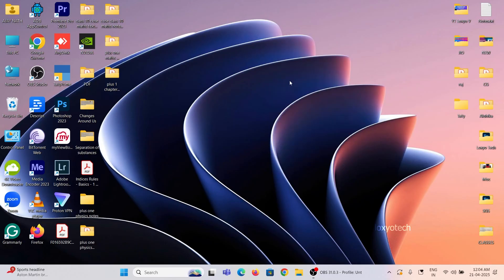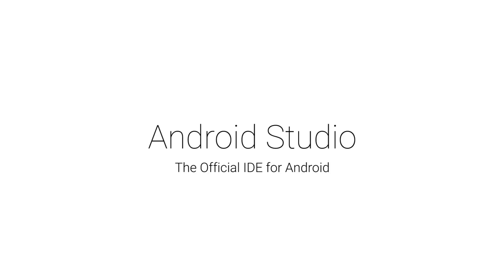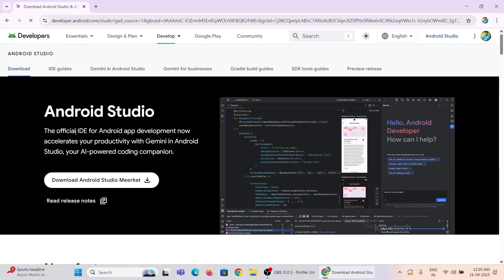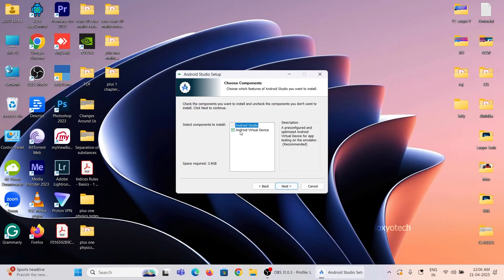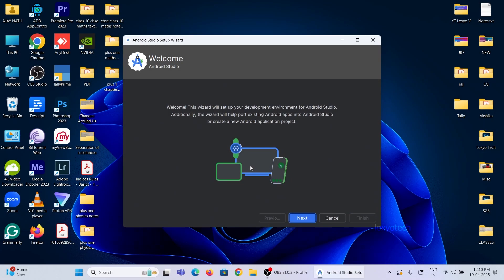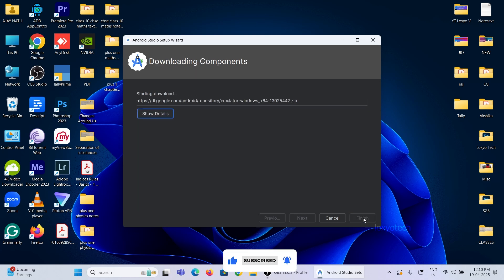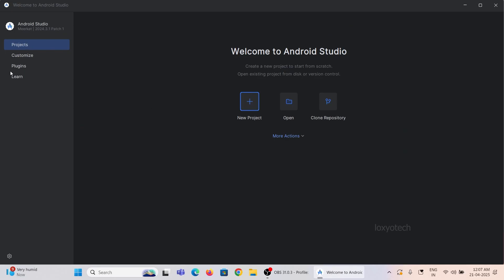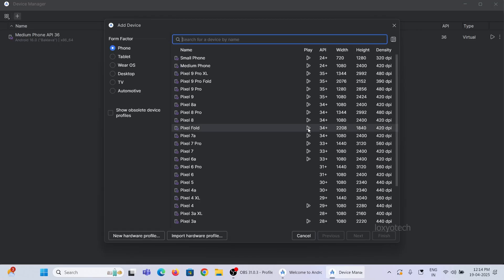How to Install Android Studio on Windows 11 | Windows 11 24H2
Learn how to install Android Studio on Windows 11 in just a few minutes! In this tutorial, we'll take you through a step-by-step guide on how to download, install, and set up Android Studio on your Windows 11 machine. Whether you're a beginner or an experienced developer, this video will show you the easiest way to get started with Android app development. So, what are you waiting for? Watch now and start building your own Android apps today!

- android sdk missing android studio
- how to install android studio on mac
- Install Android Studio on Windows 11
- how to install android studio on windows 11 laptop
- Android studio meerkat
- android studio download and install
- latest android studio installation